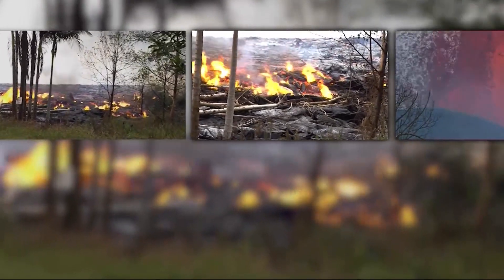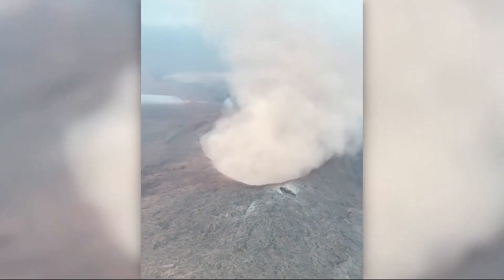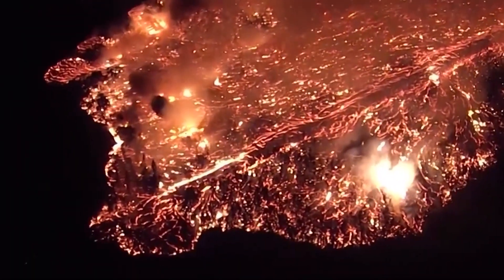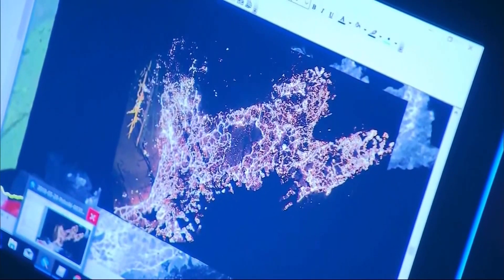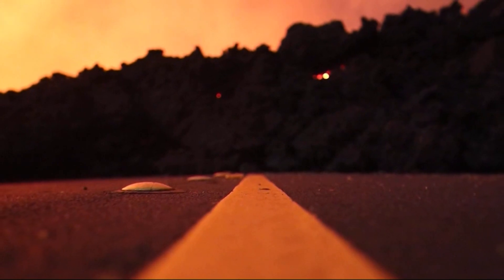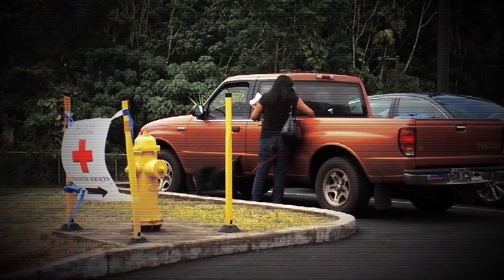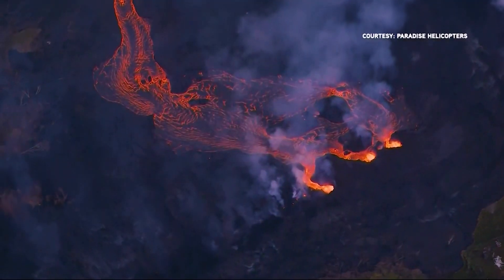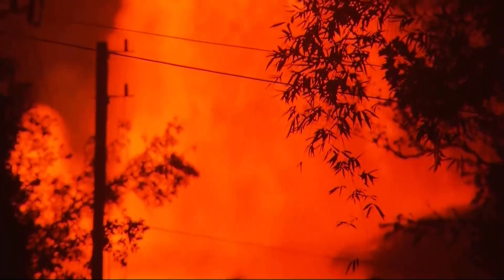Drone Fleet Keeps Aerial Watch on Hawaii Eruption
On Hawaii's Big Island officials keep tabs on the fast-moving lava flow from Kilauea using a fleet of drones. Scott McLean reports. (6-1-18)